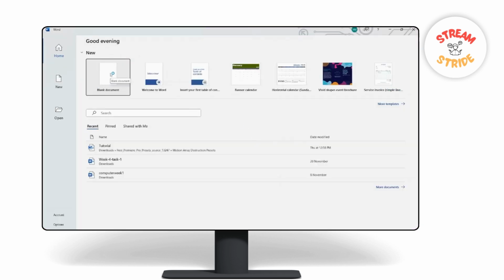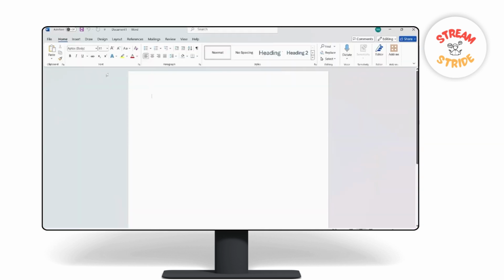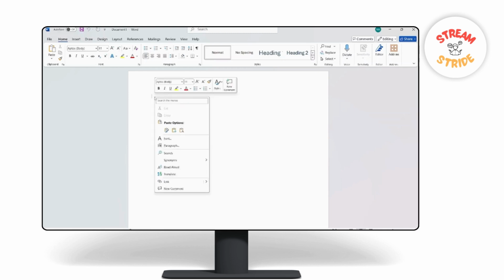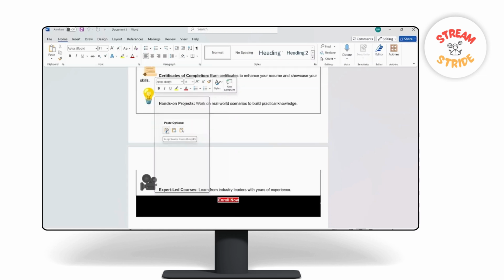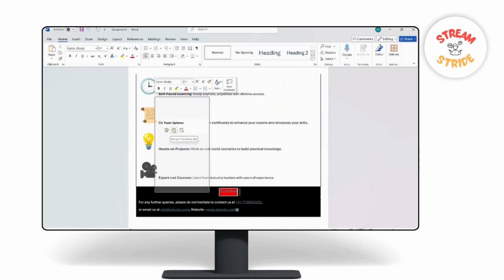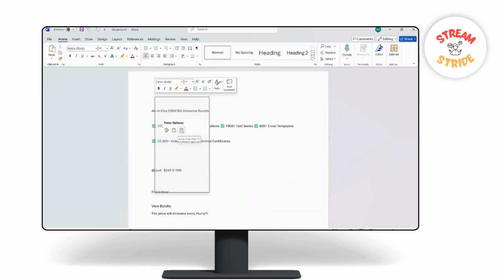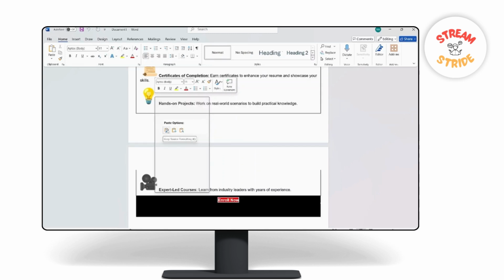How to convert Gmail to word document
Welcome to our step-by-step guide on "How to Convert Gmail to Word Document"! If you've ever needed to save an important Gmail email as a Word document for editing, printing, or sharing, this video has got you covered. We’ll show you the easiest methods to export Gmail emails to Word documents quickly and efficiently. Whether you're a student, professional, or casual user, this tutorial will help you preserve your emails in an editable format for future use.

In this video, you'll learn:

How to save Gmail emails as Word documents.
Step-by-step methods to convert Gmail emails to Word.
How to download Gmail emails in a Word-compatible format.
Tips for preserving email formatting when converting to Word.
The easiest ways to save emails from Gmail for offline editing.